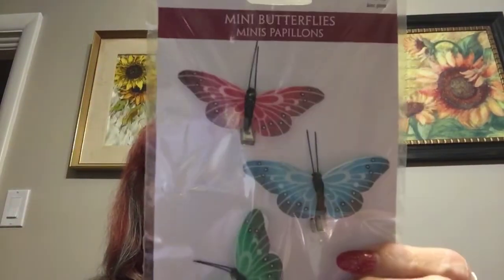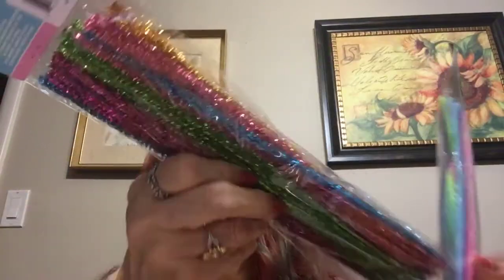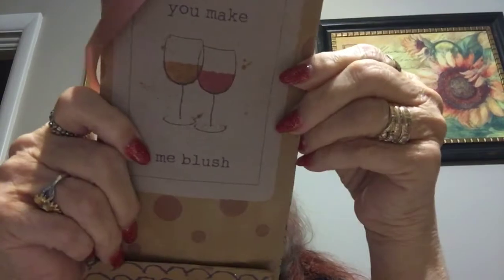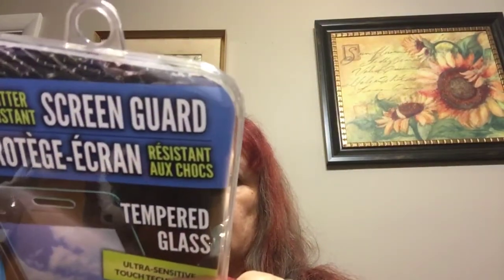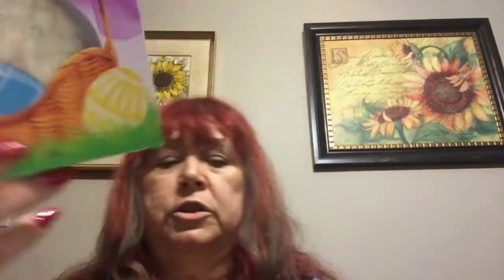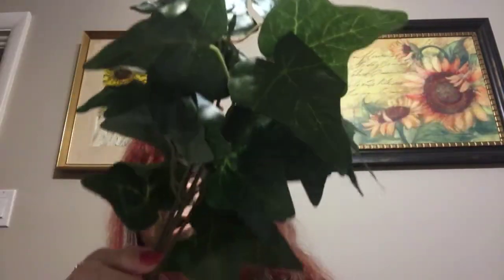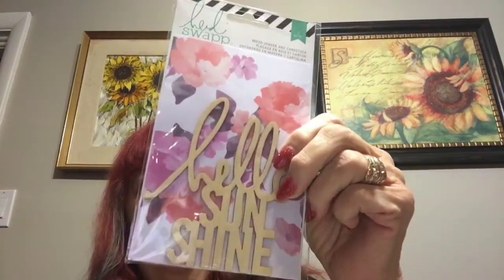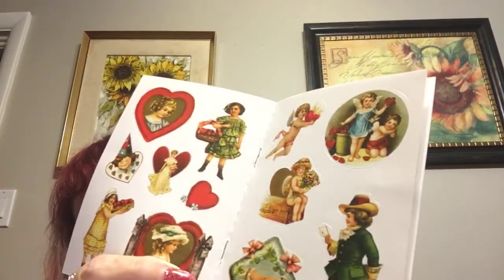Dollar tree haul